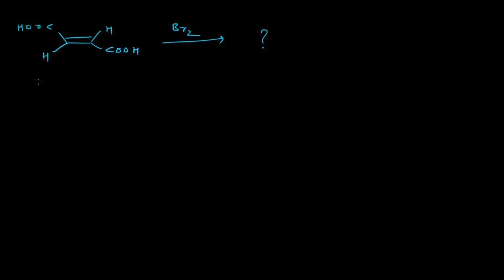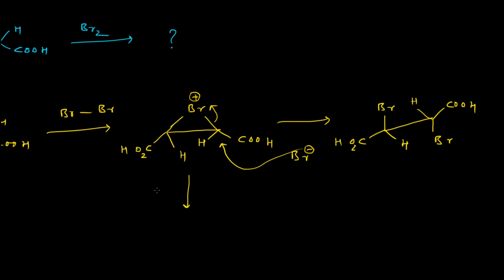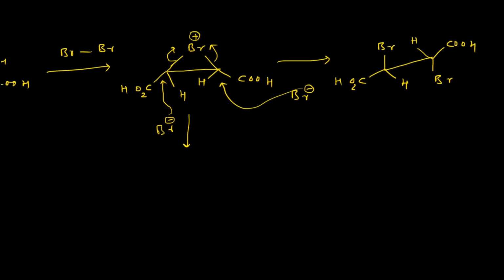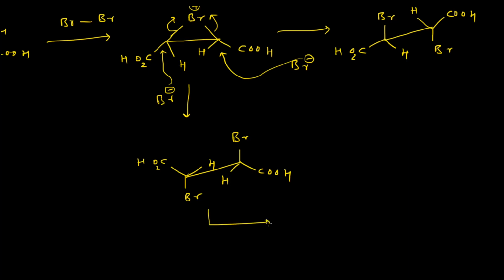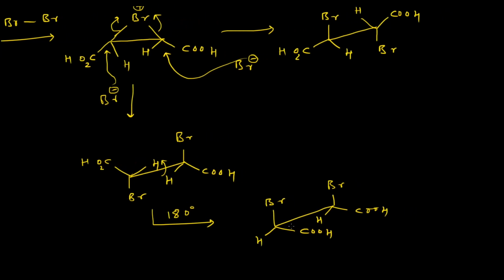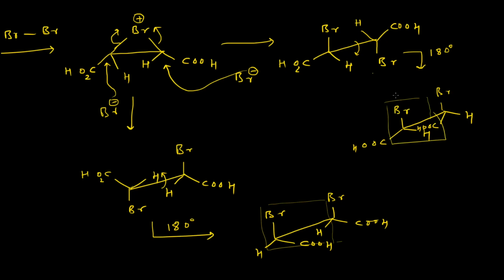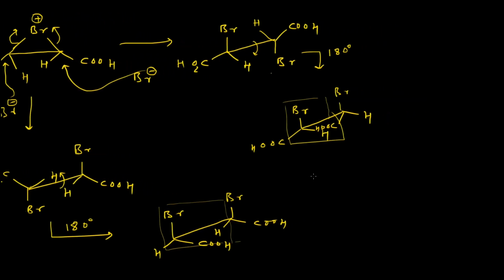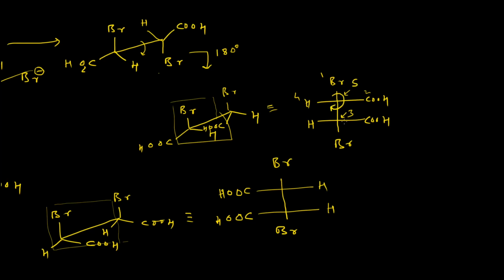Bromine Addition Mechanism to Fumaric Acid | Formation of meso bromine addition products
Complete mechanism of Bromine Addition Mechanism to Fumaric Acid is discussed here. Formation of meso bromine addition products are fully explained by considering detailed stereochemical course of the reaction. Sawhorse and flying wedge projection formulas of the products have also been explained.